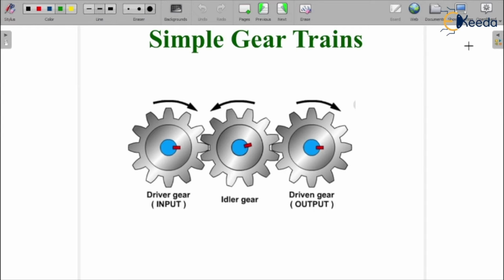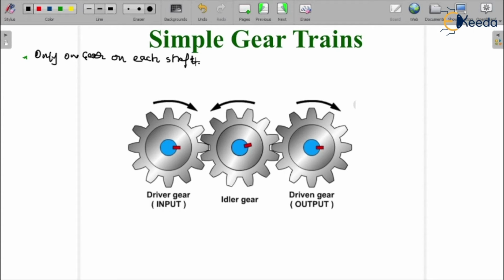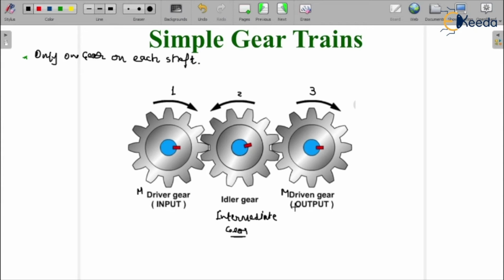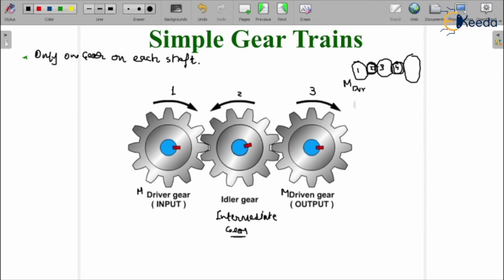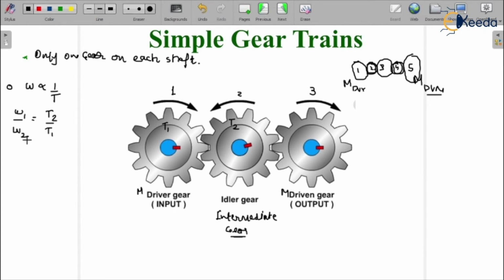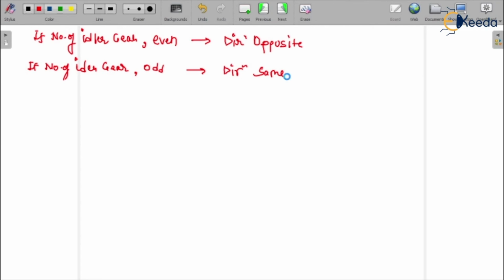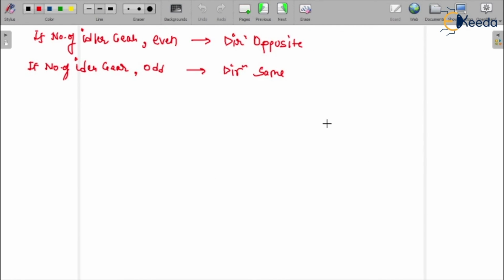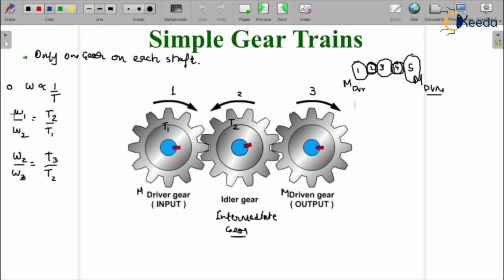Explained: Simple Gear Trains | GATE Theory of Machines and Vibrations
Welcome to our latest video on Simple Gear Trains! In this comprehensive tutorial, we dive into the world of Gear Trains, focusing on the fundamentals. Whether you're a GATE Theory of Machines enthusiast or simply curious about how gear systems work, this video is for you. We break down the concepts in easy-to-understand language, ensuring a smooth learning experience. Gear up for a fascinating journey through the dynamics of machines and vibrations. Don't miss out – hit play now and boost your understanding of mechanical engineering!

Happy Learning.